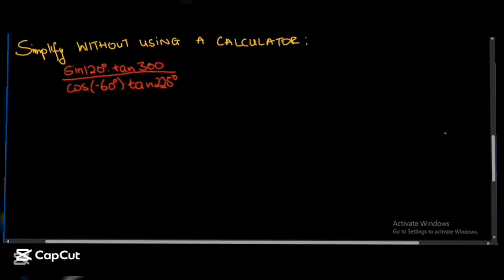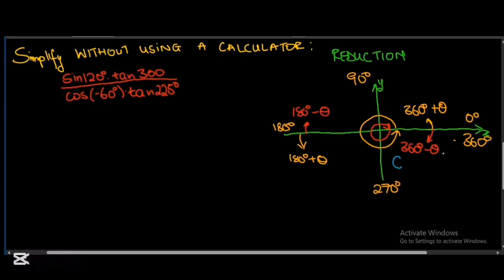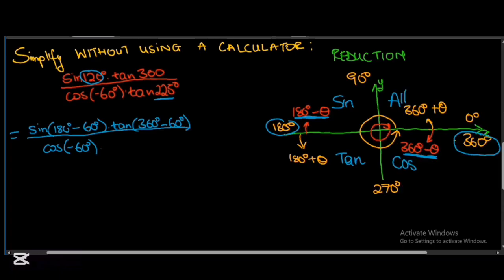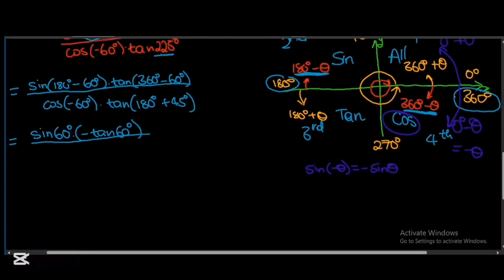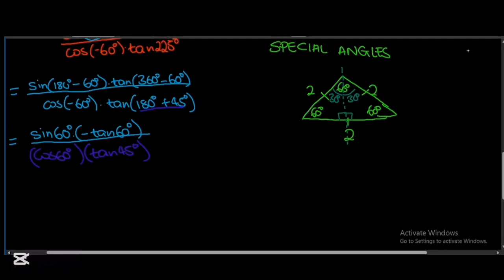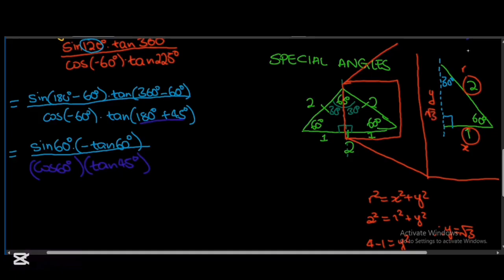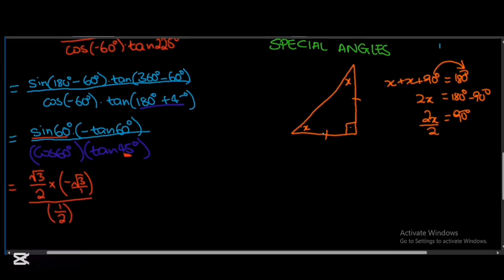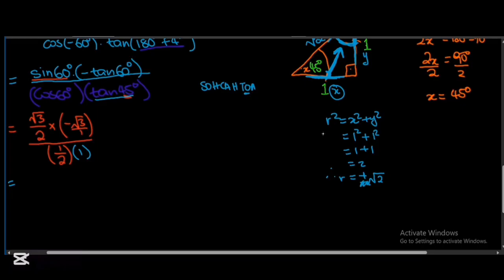TRIGONOMETRY 🍇 - REDUCTION AND SPECIAL ANGLES 🇿🇦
Simplifying a trigonometric expression using reduction and special angles